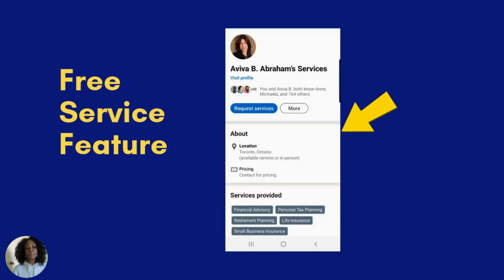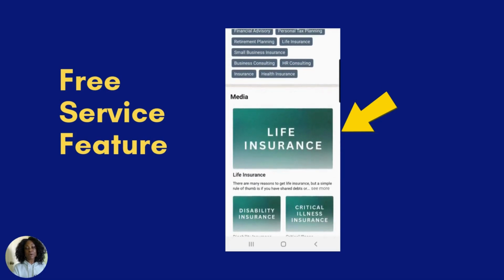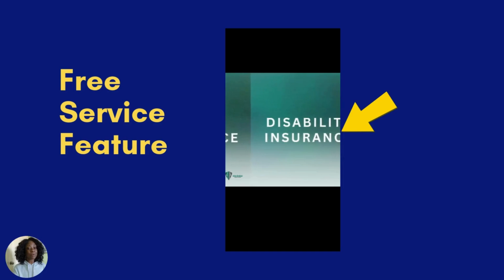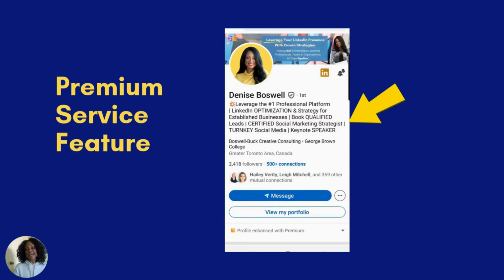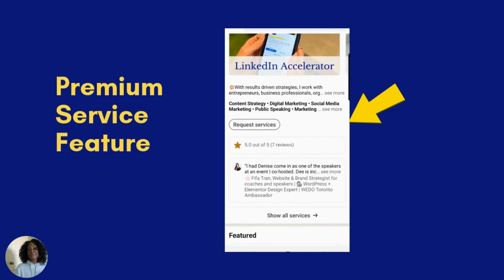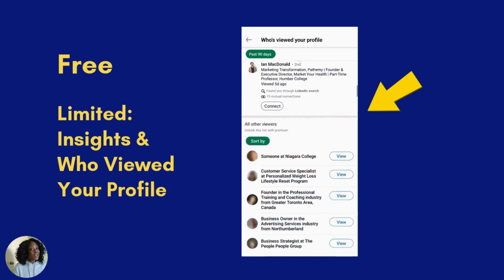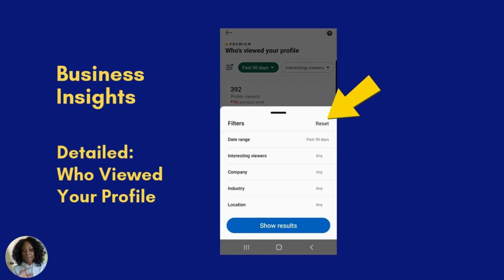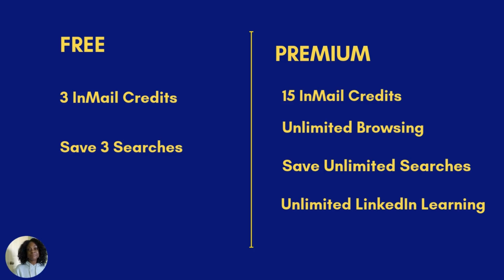LinkedIn Premium vs Free LinkedIn – Which one is right for you?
In this video, I explain the key differences between LinkedIn Free and Premium, helping entrepreneurs, solopreneurs, and professionals decide whether upgrading is worth it.

✔️ Features comparison: Free vs. Premium
✔️ Who should consider LinkedIn Premium?
✔️ Real examples of LinkedIn Premium benefits
✔️ Is LinkedIn Premium worth the cost for networking, job searching, or business growth?

As a LinkedIn Premium user, I share my experience and insights to help you maximize LinkedIn for career growth, business connections, and lead generation.

📌 Watch now and decide if LinkedIn Premium is the right investment for you!"

LinkedIn Premium vs Free, is LinkedIn Premium worth it, LinkedIn Premium benefits, LinkedIn Free vs Paid, LinkedIn for entrepreneurs,   LinkedIn networking tips.